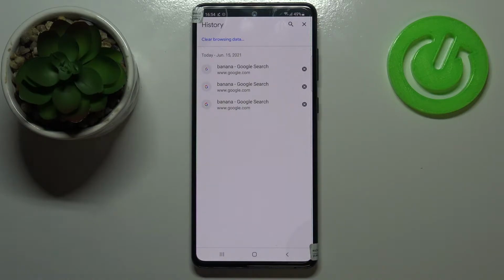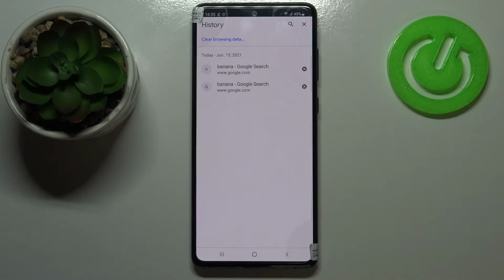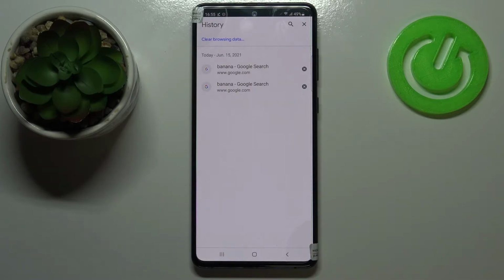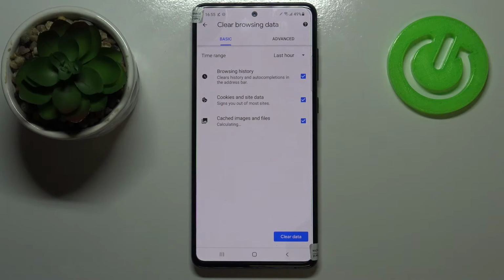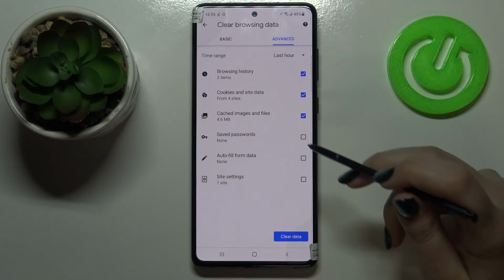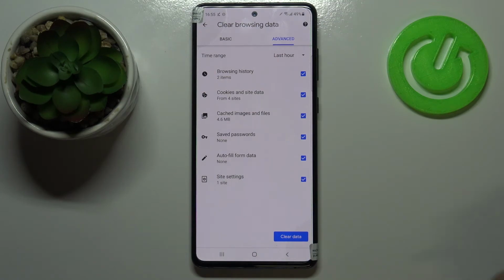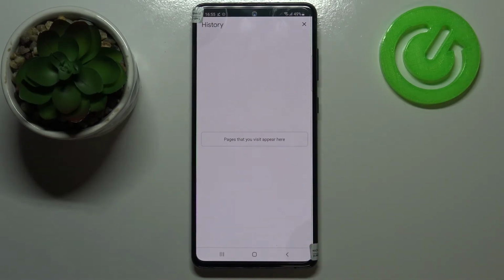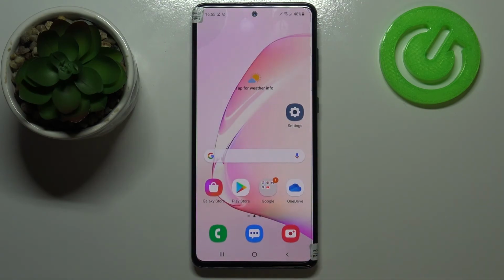How to Clear Browser in SAMSUNG Galaxy Note 10 Lite – Remove Browsing History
Learn more info about SAMSUNG Galaxy Note 10 Lite:
If you’d like to clean the browser in your SAMSUNG Galaxy Note 10 Lite , then let’s check our video! In this tutorial we’d like to share with you how easily you can find proper browser settings and how to remove not only the list of visited websites but also saved passwords or autofill form data. So let’s follow all shown steps and successfully clear browsing data.

How to delete the history browser in SAMSUNG Galaxy Note 10 Lite? How to clear history in SAMSUNG Galaxy Note 10 Lite browser? How to delete cookies files in SAMSUNG Galaxy Note 10 Lite? How to clear cache in SAMSUNG Galaxy Note 10 Lite? How to delete page history in SAMSUNG Galaxy Note 10 Lite? How to delete Google searches on SAMSUNG Galaxy Note 10 Lite? How to list downloaded files on SAMSUNG Galaxy Note 10 Lite? How to erase history of searched words on SAMSUNG Galaxy Note 10 Lite? How to delete stored passwords and logins on SAMSUNG Galaxy Note 10 Lite?